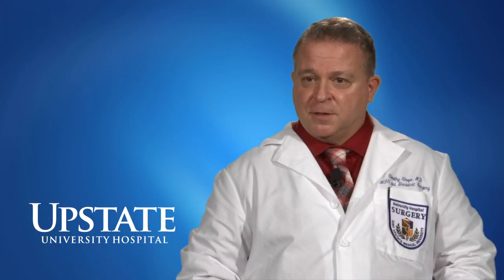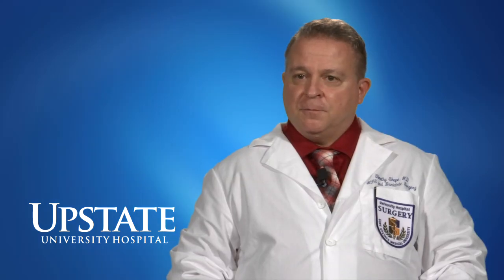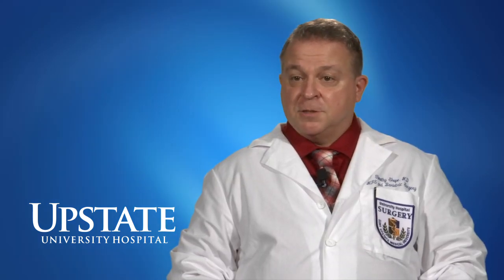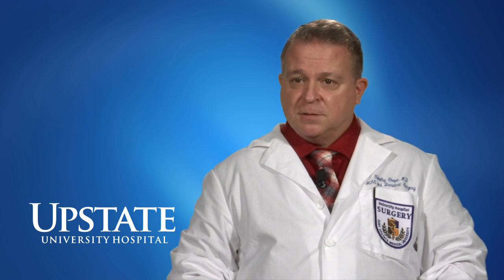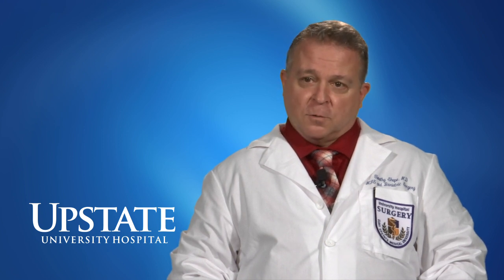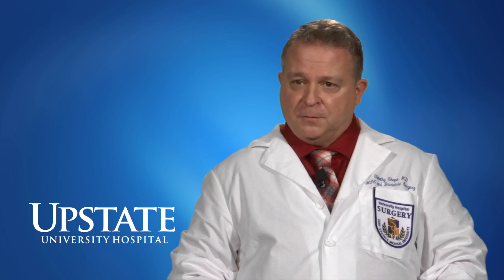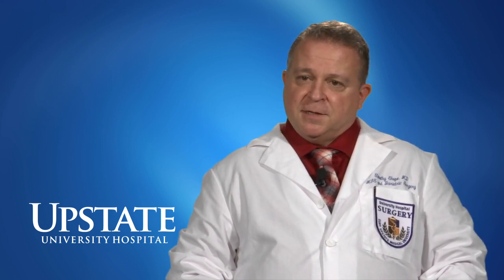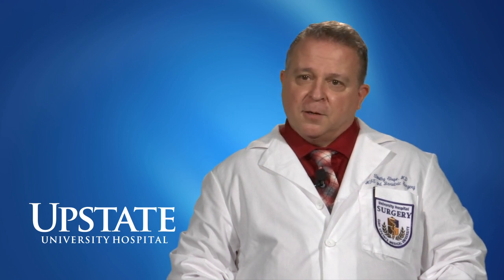Upstate Medical University-"Find a Doctor"-Timothy Shope, MD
Dr Shope is an Assistant Professor of Surgery and the Division Chief of Minimally Invasive and Bariatric Surgery at Upstate Medical University in Syracuse, NY.